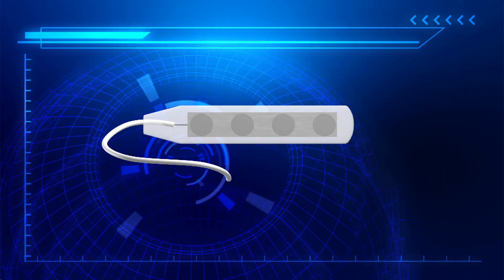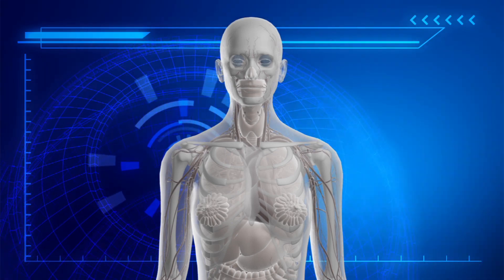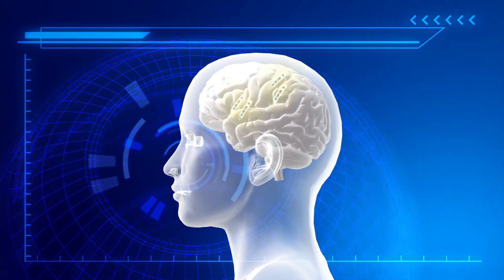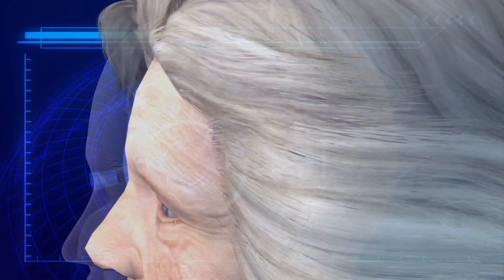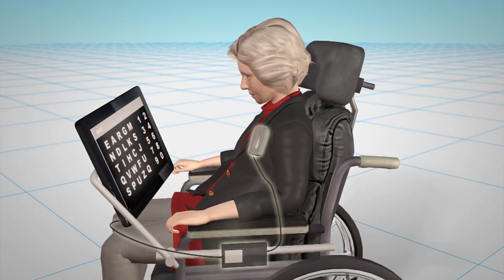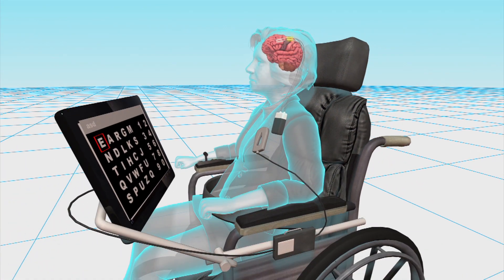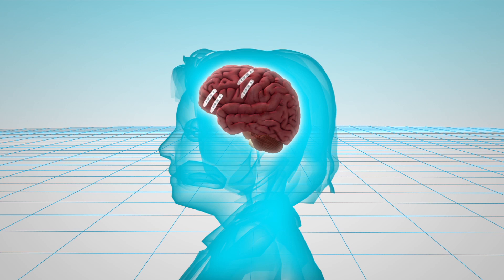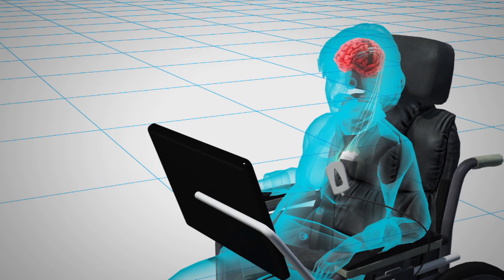New implant allows ALS patient to communicate using brain activity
Researchers in the Netherlands have developed a brain implant that enables a woman with Lou Gehrig’s disease, also known as ALS, to communicate using brain activity, and without a doctor’s supervision.

An electrocorticograph, developed by researchers at the University Medical Center Utrecht, consists of four electrode strips of about 5 cm long, with each holding four small electrodes. The electrode strips are implanted inside the skull against the brain.

According to the study published in the New England Journal of Medicine, two of the electrode strips are placed over the region of the left motor cortex that controls hand movements, and the other two are placed over the left prefrontal cortex as a backup. The electrode strips are connected to an transmitter device that is installed inside the left side of the patient’s chest. The implant wirelessly connects to a receiver via an antenna and to a tablet computer mounted on the wheelchair.

To activate the electrodes, the patient thinks about moving her right hand, which triggers the electrodes to send signals down to the transmitter in the chest. This eventually resulting in her hand moving a cursor to make an input on the computer screen. If the patient’s motor cortex degenerates over time, she would counter backwards to activate the backup electrodes placed over her prefrontal cortex, as this region is responsible for mental calculation.

ALS affects the neurons that are required for voluntary muscle control and causes complete paralysis within a couple of years.